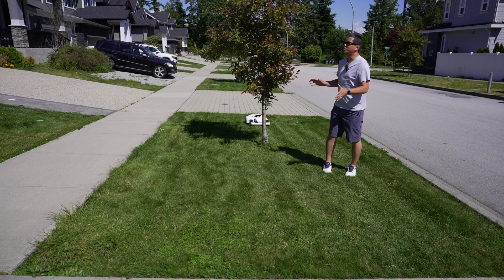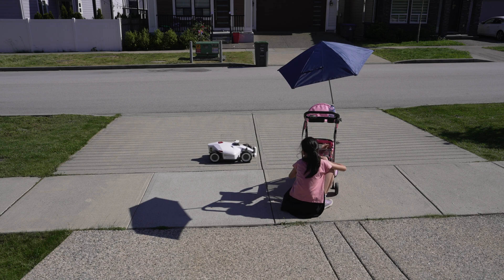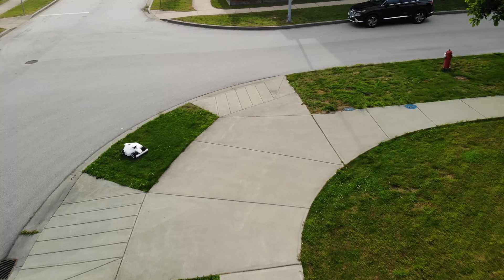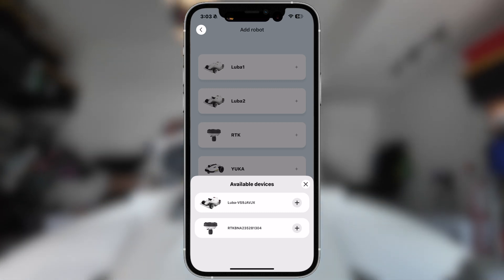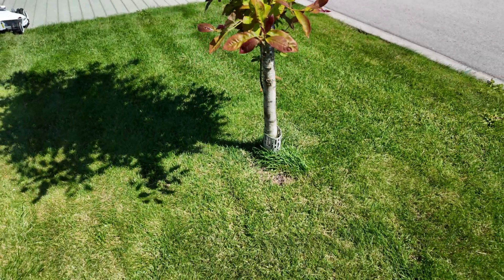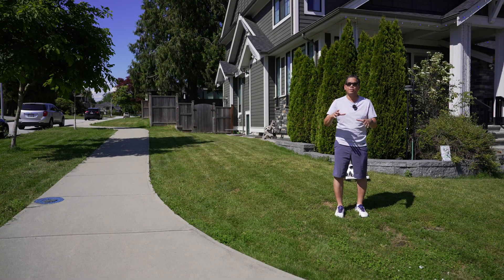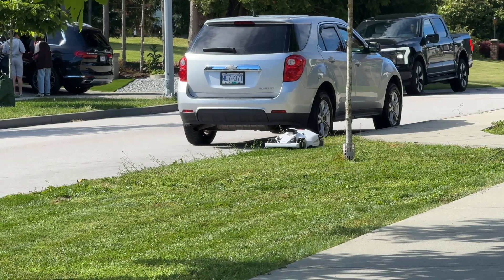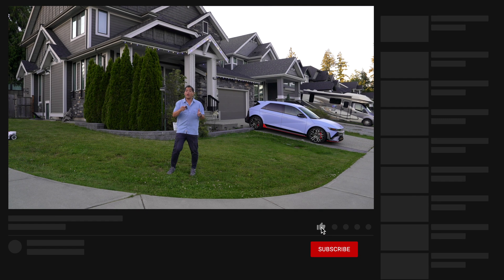Mammotion LUBA 2 Wire-Free Fully Autonomous Robot Lawnmower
This is the future of lawn mowing! Introducing the Mammotion LUBA 2, the fully autonomous lawnmower that will revolutionize how you maintain your lawn. Say goodbye to tangled wires and manual labor because the LUBA 2 is here to give you the perfectly manicured lawn you've always dreamed of—all while saving you time for the things you love!

🚀 Wire-Free Operation

The LUBA 2 is a wire-free marvel, utilizing cutting-edge satellite technology to navigate your lawn with precision. No more fussing with boundary wires—just set it up and let it go!

🌟 Advanced Navigation

Equipped with infrared sensors and a vision camera module, the LUBA 2 can effortlessly navigate your lawn, even when the satellite signal is scarce. These advanced features ensure seamless operation and accurate obstacle detection, keeping your mower on track and your lawn pristine.

🌿 Versatile Mowing Capabilities

Whether you have a modest .25-acre lawn or a sprawling 2+ acres, the LUBA 2 has you covered. Choose the range that fits your needs and watch as your lawn transforms daily. With the ability to schedule mowing sessions, you can maintain a picture-perfect lawn every day of the week.

⏰ Save Time and Enjoy Life

Imagine never having to push a lawnmower again. With the LUBA 2, you can schedule daily mowing sessions, ensuring a consistently well-groomed lawn while freeing up your time to do the things you enjoy.

🌱 Join the Lawn Care Revolution

The Mammotion LUBA 2 is more than just a lawnmower—it's a game-changer. Experience the convenience, efficiency, and superior performance of a fully autonomous, wire-free lawn care solution.

Timestamp:
00:00 Better than I thought
01:14 A Formula One Lawn mower
01:55 It has cameras!
02:20 What's underneath?
03:10 Which one do you buy?
05:45 Its so easy to set up and create
10:40 What is micro mulching?
13:10 Mow patterns and words
14:21 Final Thoughts